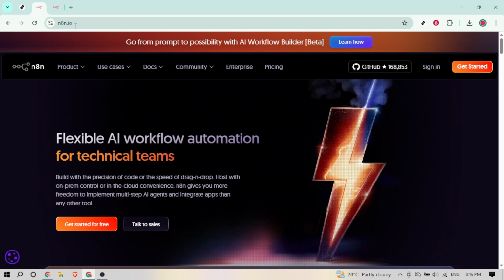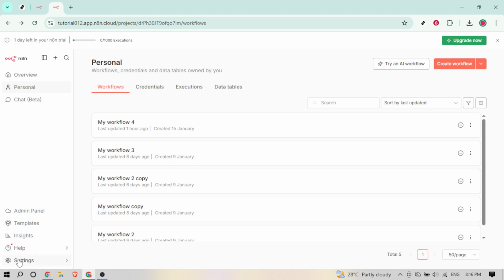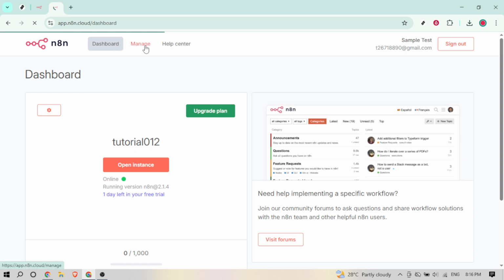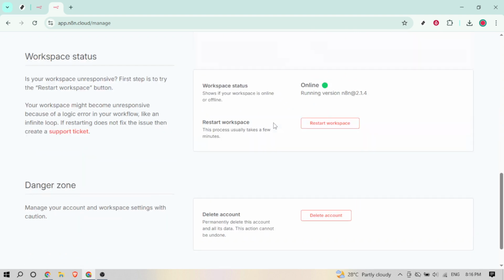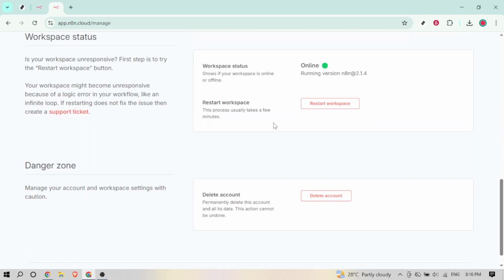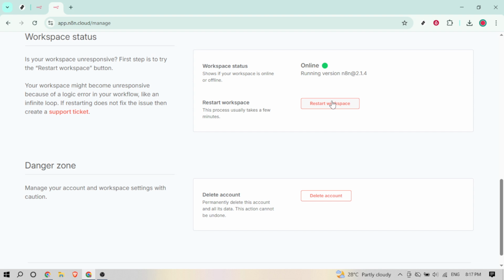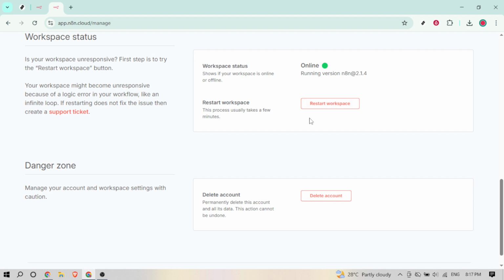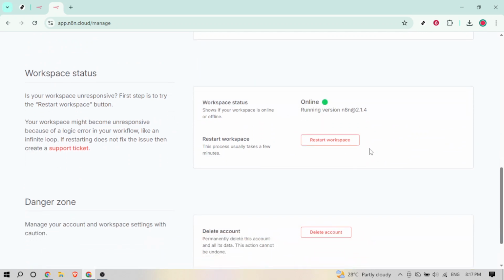How to Reset n8n 2026 (Step by Step Tutorial)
Resetting n8n can help fix broken setups, remove corrupted data, or start with a clean environment. In this tutorial, you’ll learn how to reset n8n step by step depending on how it’s installed, including Docker, self-hosted, and local setups.

This video explains different reset options, such as clearing workflows, resetting the database, removing credentials, and restarting services safely. You’ll also learn when to reset n8n versus restoring from backup, and how to avoid accidentally deleting important automation data.